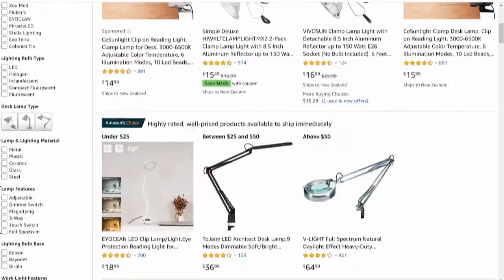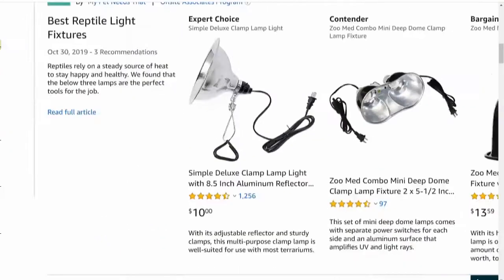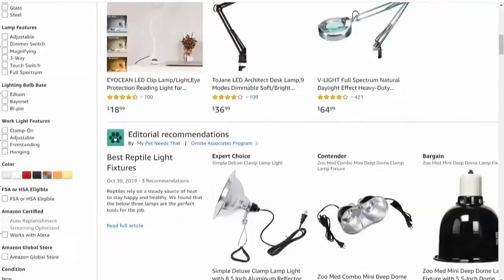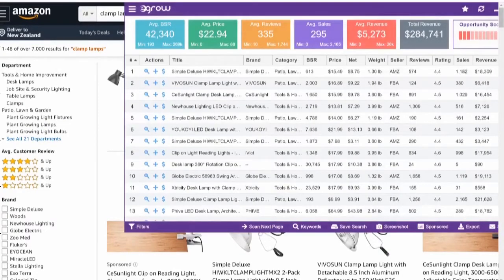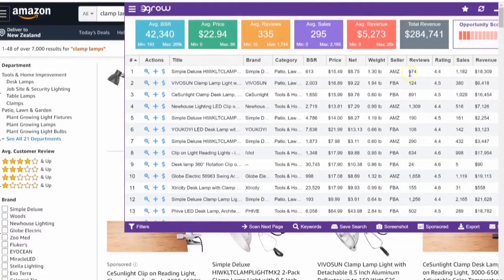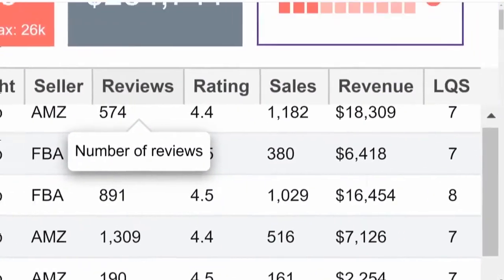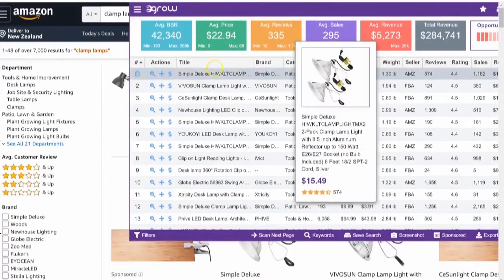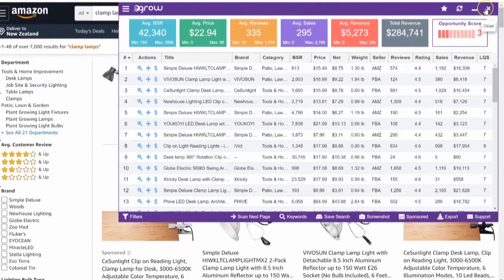Ideas On What To Sell On Amazon Australia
(New Zealand)